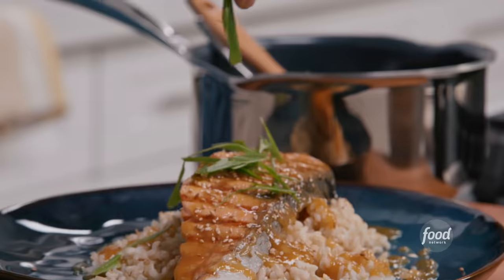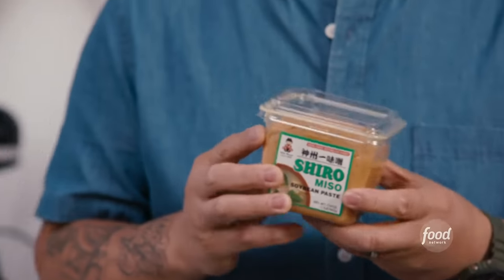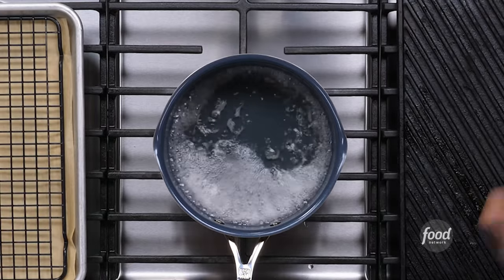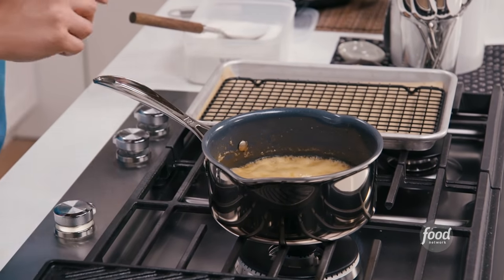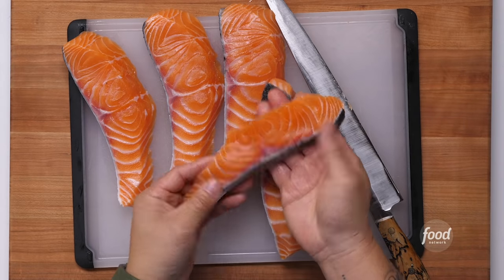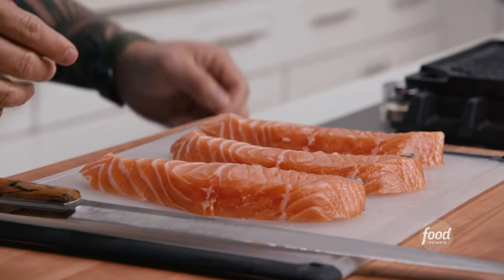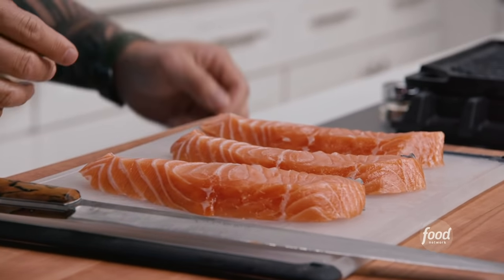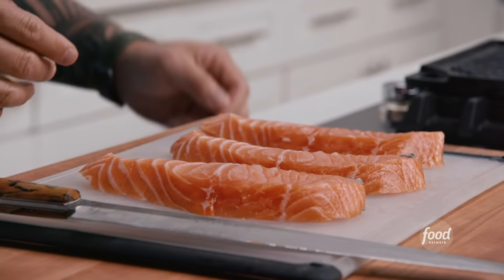How to Make Salmon Misoyaki with Jet Tila | Ready Jet Cook | Food Network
The glaze on this Salmon Misoyaki looks so good we could practically DRINK it!

Jet Tila shares his favorite go-to recipes and shops at his family's grocery store.

Salmon Misoyaki
RECIPE COURTESY OF JET TILA
Level: Easy
Total: 35 min
Active: 30 min
Yield: 4 servings

Ingredients

2 pounds salmon fillet
Kosher or sea salt and white or black pepper
1/2 cup sake
1/4 cup mirin
1/4 cup granulated sugar, or to taste
1/2 cup white or yellow miso
2 tablespoons grated fresh ginger
Nonstick cooking spray
Sliced scallions, for serving
Sesame seeds, for serving

Directions

Pat the salmon dry with paper towels, especially the skin side. To make attractive slices of salmon, tilt the knife to about a 45-degree angle to the cutting board while making the cut. This increases the surface area and makes prettier portions. Cut into 4 portions. Season lightly with salt and pepper.

To prepare the glaze, measure the sake and mirin into a small, heavy-bottomed saucepan over medium heat and bring to a boil. Boil the mixture to evaporate the alcohol and reduce the volume until about 1/4 cup remains, approximately 5 to 7 minutes. Reduce the heat to medium low and stir in the sugar and miso. Cook until it turns a pale caramel color, 4 to 5 minutes. Stir in the grated ginger and keep the glaze warm while the salmon is grilled.

Preheat an indoor grill pan to medium high. (Alternatively, cook outdoors over a moderate charcoal fire.) Spray the salmon fillets on both sides with cooking spray. Grill for about 4 minutes on each side or until each piece has turned opaque with appetizing brown bits. (Or cook to your preferred doneness.)

Remove the salmon from the grill to a platter and brush with the warm glaze. Garnish with sliced scallions and sesame seeds. Serve immediately.